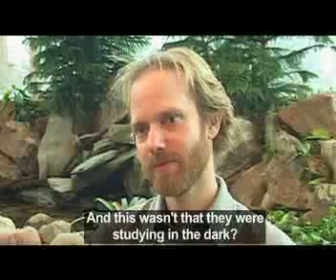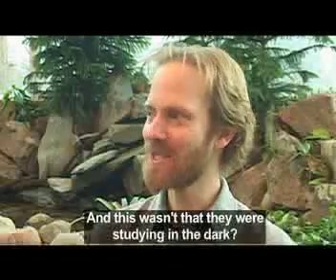John Petersen - Energy Monitoring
John Petersen (OC'88) talks about the student -led project that won a national award, and a dorm energy-reduction competition on campus that took some odd turns.